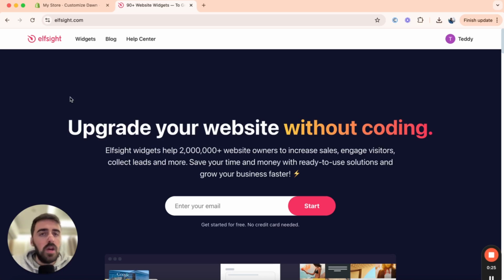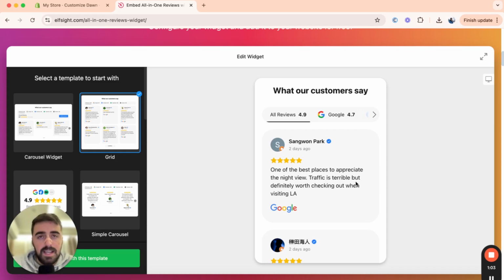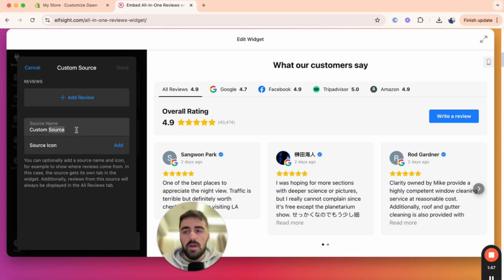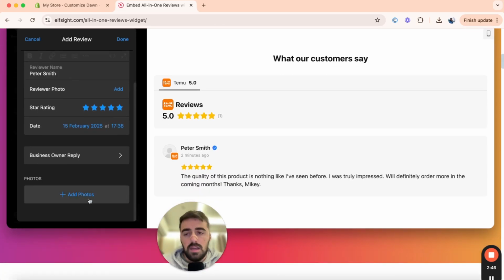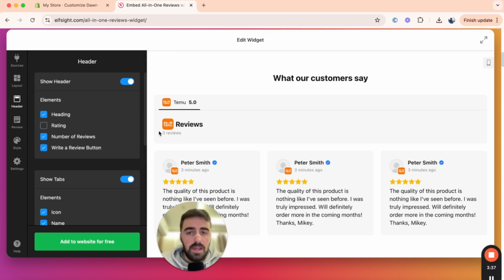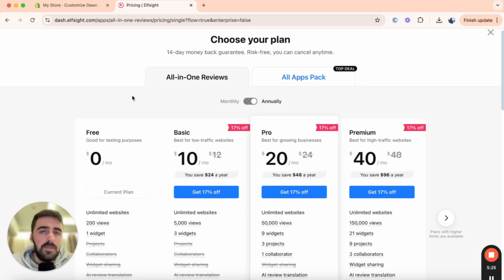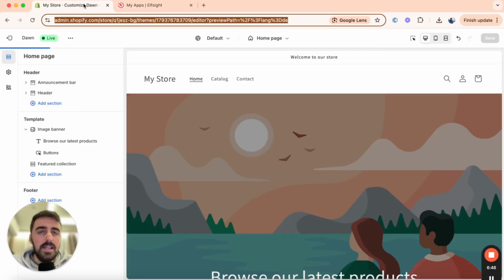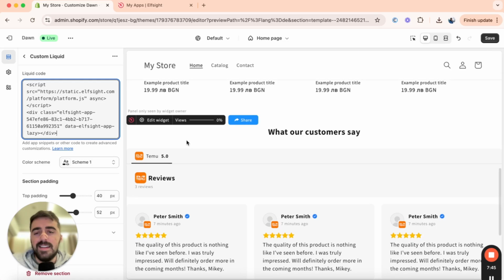How to Add Temu Reviews to Shopify Store [QUICK GUIDE]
In this video, I'm going to show you how to add Temu reviews to Shopify store.